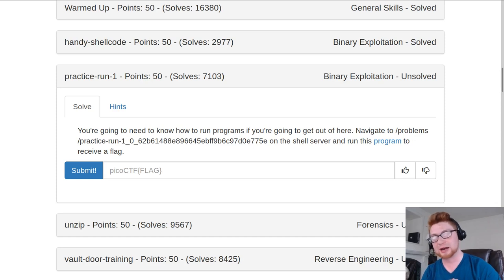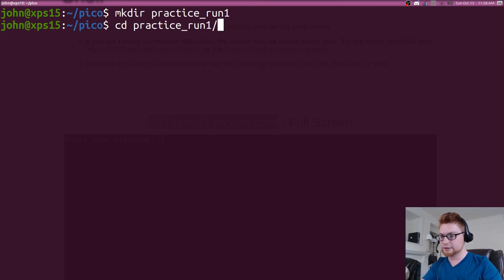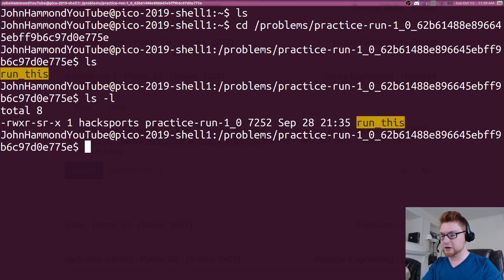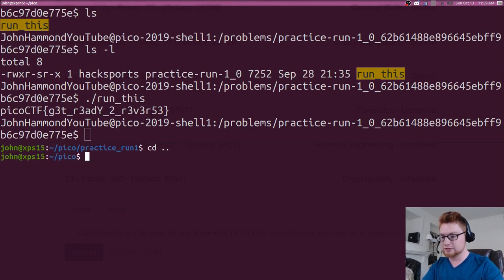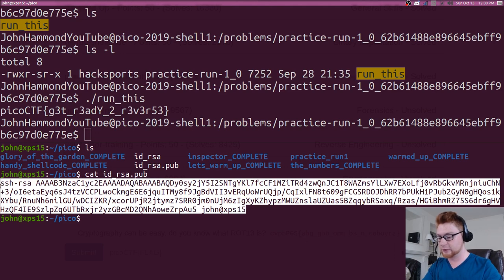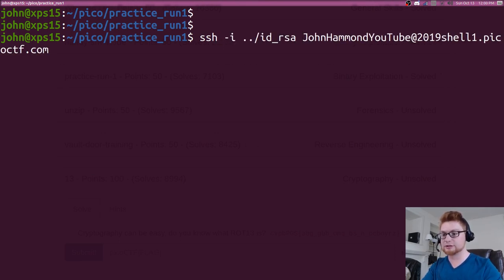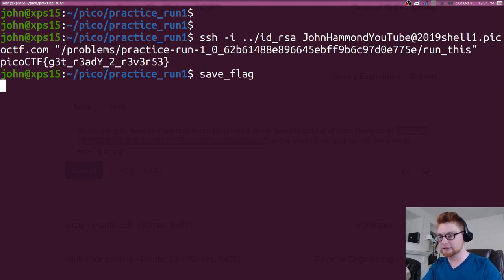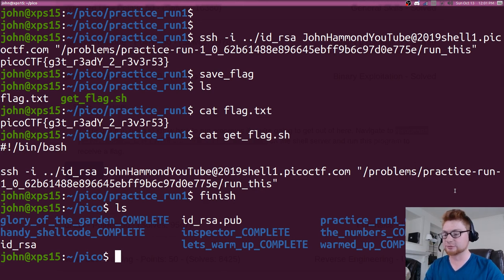PicoCTF 2019 [06] Practice Run & SSH